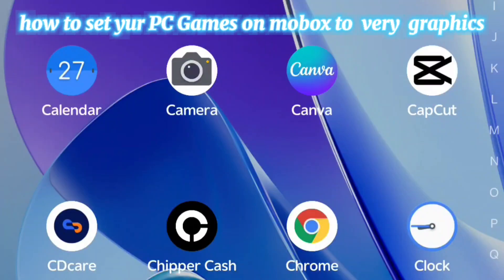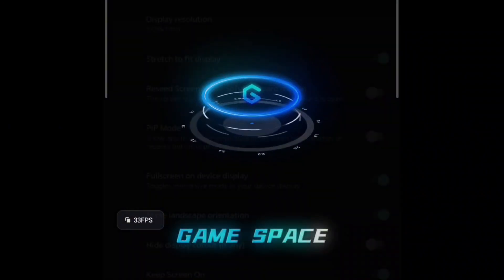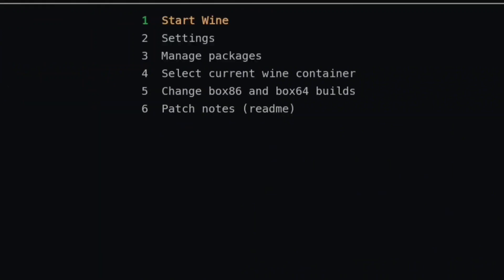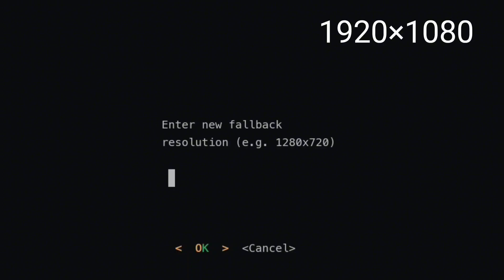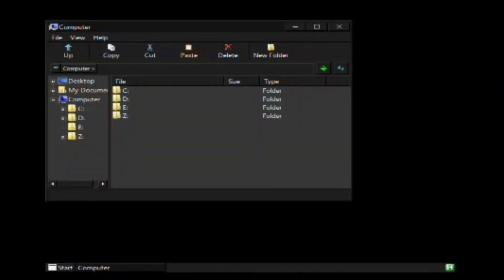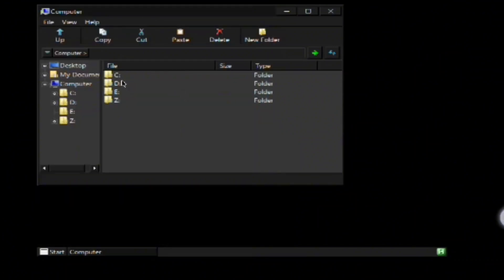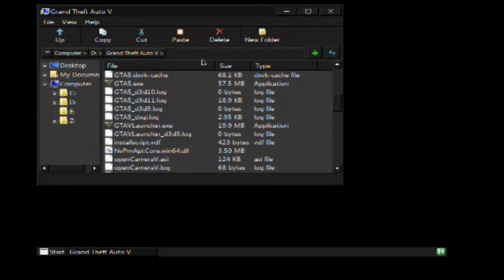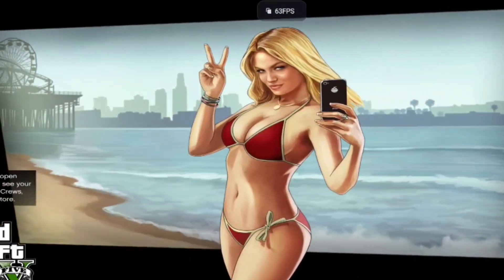How to set GTA V to high Graphics on Android| without rooting on mobox emulator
GTA V very huge settings on android gameplay|MOBOX Emulator |without rooting

| with rooting your phone | GTA V Mobox Android emulator| latest esysc| GTA V test with latest mobox emulator on android

If you don't know how To install MOBOX check this video

GTA V very stable  and best input bridge gameplay on android | mobox emulator on android

How to solve problems when installing MOBOX emulator android| with rooting your phone | GTA V

MoBOX Emulator Jan 18 build | GTA V very stable gameplay on an

MOBOX Emulator Jan 18 build | GTA V Gameplay at stable 30fps

very  Smooth Grand theft auto V Gameplay on MOBOX with a controller setup|MOBOX pre install Esync

Grand theft auto V Gameplay on MOBOX with a controller setup

Nubia z50
Processor: Snapdragon 8 gen 2